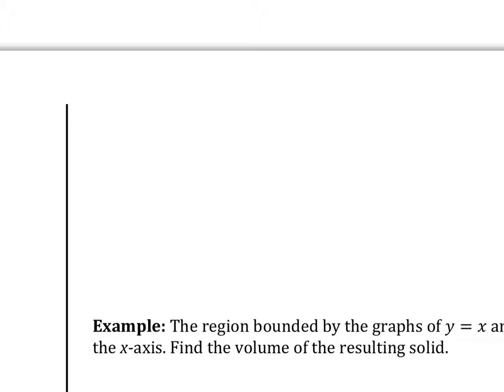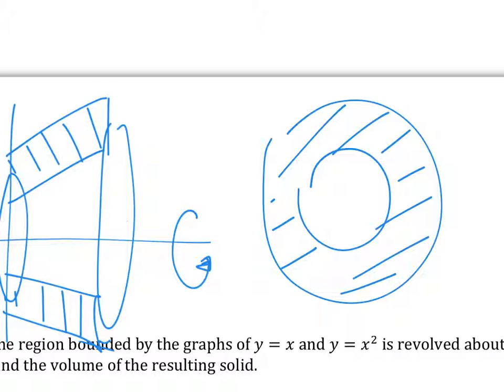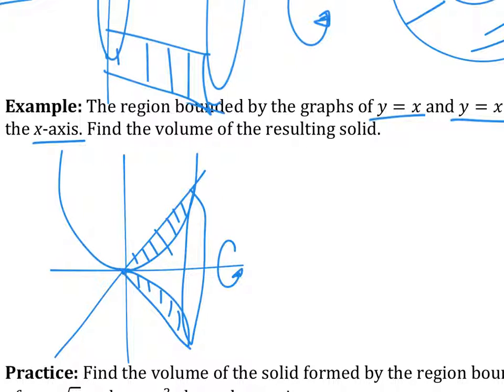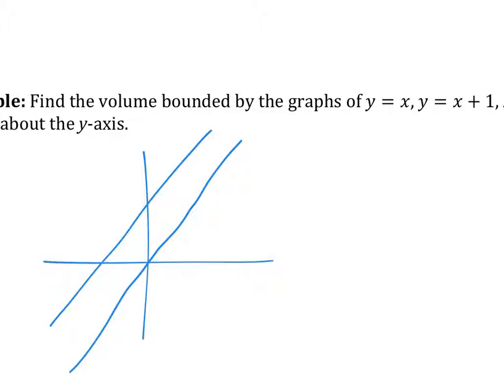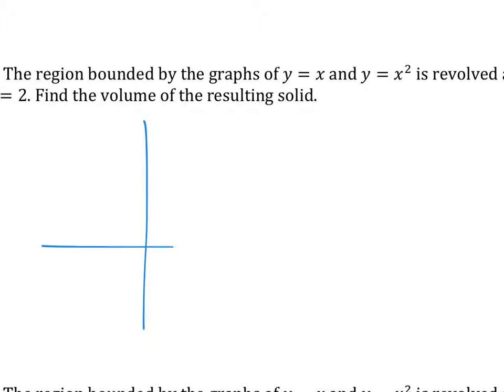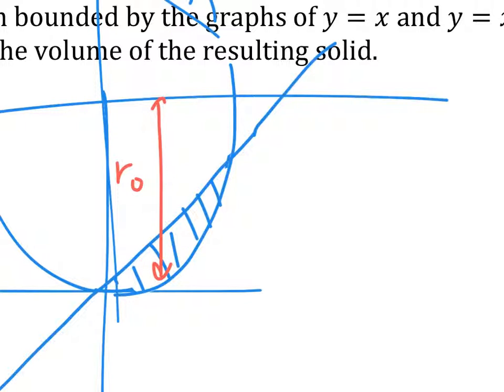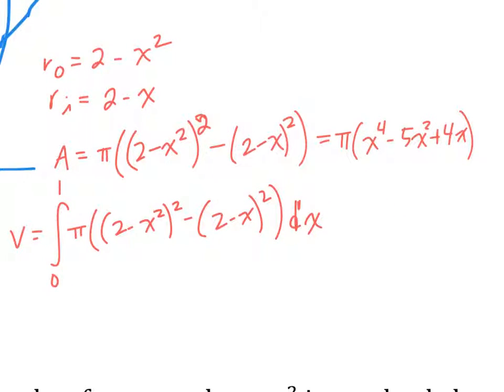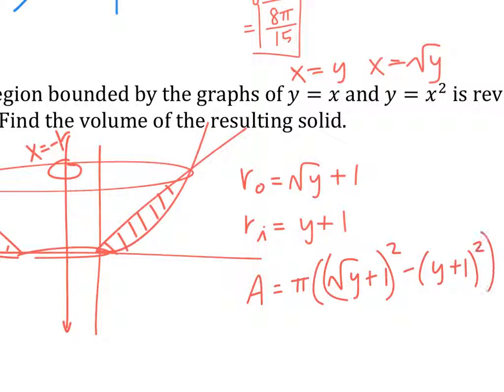AP Calculus AB - Ch.6.5 (part 2)